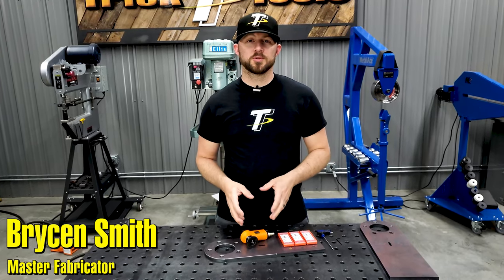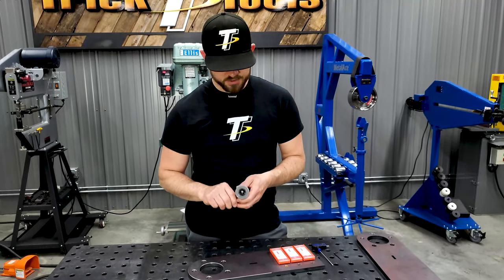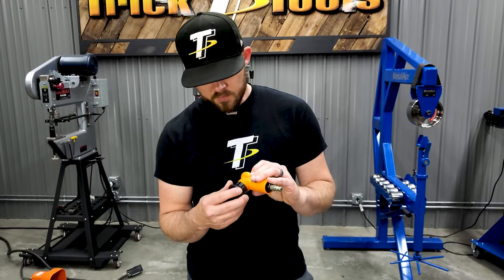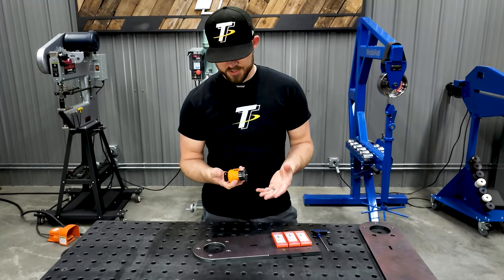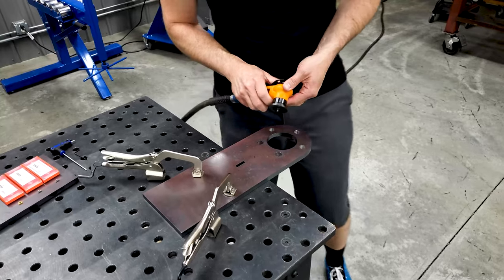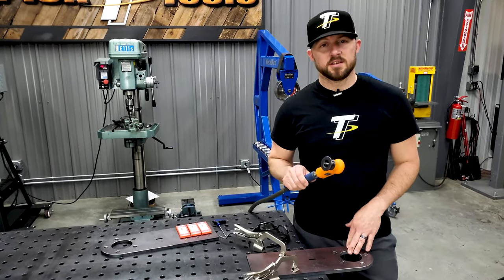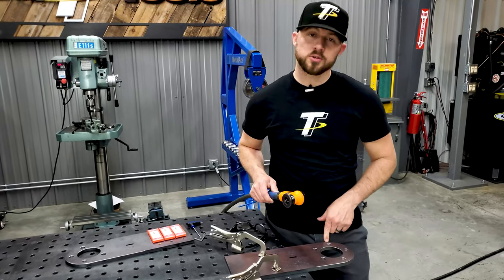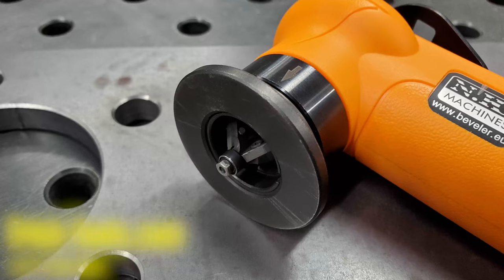Beveler B2 Air Deburring Tool - Trick-Tools.com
The B2 AIR from Beveler USA is a compact, lightweight, and ergonomic deburring solution that is the perfect tool for cleaning and deburring the edges of plasma, laser, or waterjet cut parts. It includes blades for 45 degrees angles or it can be equipped with optional rounding blades to create a 1.5mm radius. The B2 AIR also features a quick-adjust depth stop with large, easy-to-read increments.

Additional Specs:
- Motor: pneumatic
- Bevel angle: 45°
- Bevel width maximum: 0.08 inches (2 mm)
- Rounding radius: 0.06 inches (1.5 mm)
- Speed 23,000 rpm
- Feed type: manual
- Air consumption: 11.3 CMF (320 l/min)
- Dimensions: 4.4 x 2.36 x 1.9 in (112 x 60 x 48 mm)
- Weight: 0.88 lb (400 g)
- Number of cutting inserts: 3 pcs

Includes:
- B2 AIR deburring system
- 45-degree cutting blades
- Spanner wrench
- Torx wrench
- Hex wrench
- Manual

Trick-Tools.com
1.877.VAN.SANT